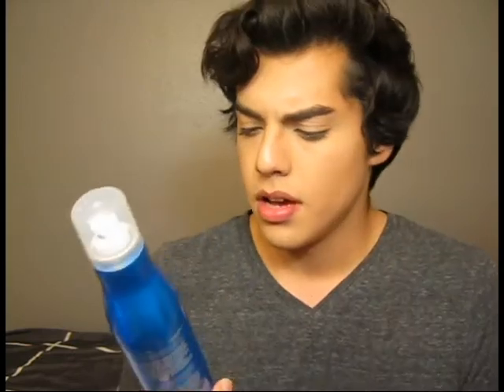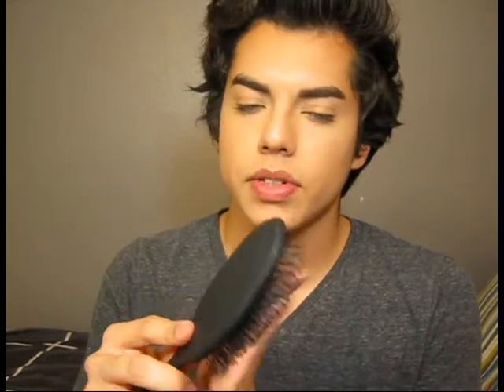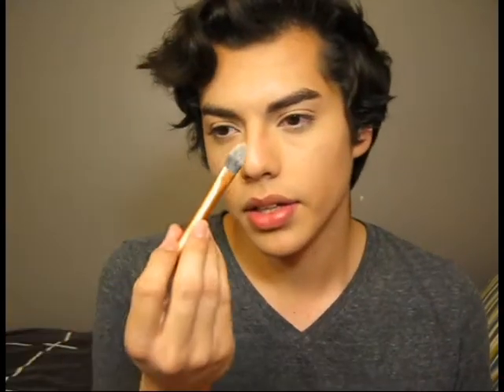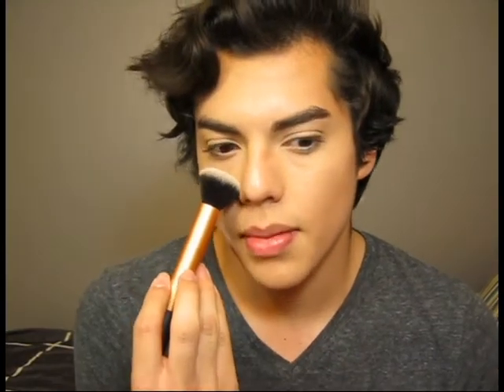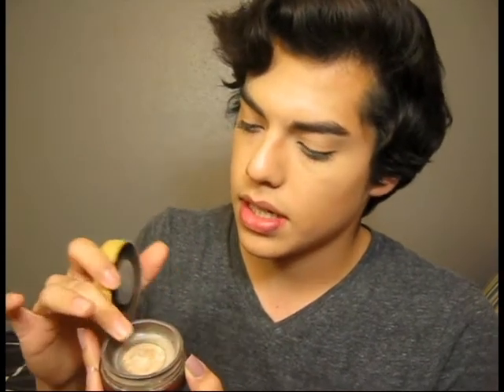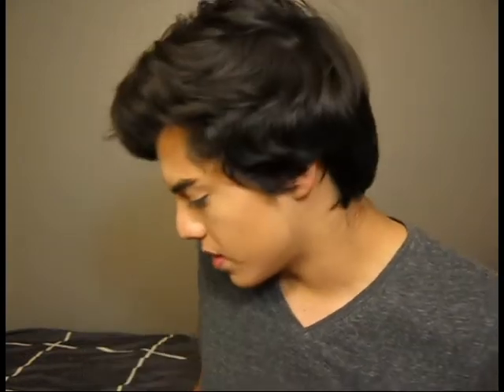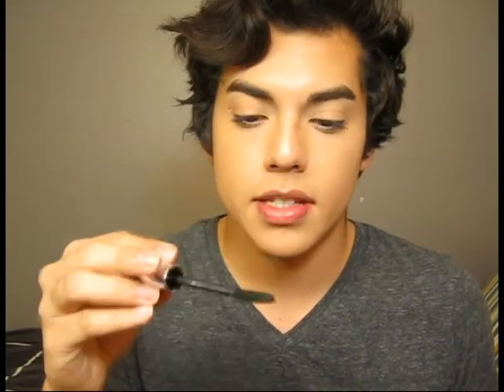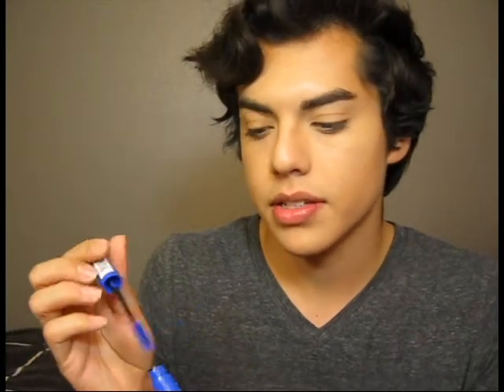JULY 2014 FAVORITES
I had not slept for at least 24 hours so if I seem out of sorts that is why, I'm not under the Influence. Unless that influence is coffee then that's a different story. Looking forward to being able to have a life again hopefully this month! I tried out a good amount of products even though I did go without makeup for a few days every week. :)

Revlon Nearly Naked Foundation in 150 Nearly Nude

Tarte Amazonian Clay Full COverage Airbrush Foundation in Light- Medium Neutral

NYX HD Photogenic Concealer in Yellow CW10

NYX Eyebrow Gel in EBG03 Brunette

Physician's Formula CC Curl Care Mascara in Ultra Black

NYX Color Mascara in Blue

Nails: "Tickle My Francey" by OPI

I bought everything in this video myself! (: Not sponsored in any way. Wait... Is this Instagram?